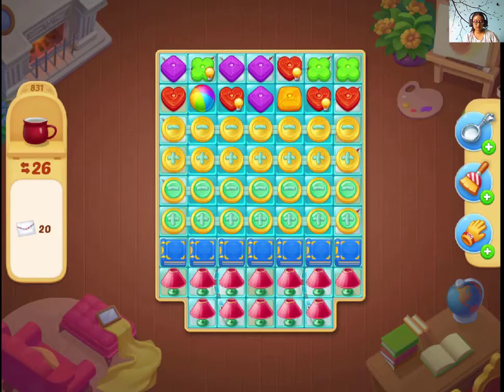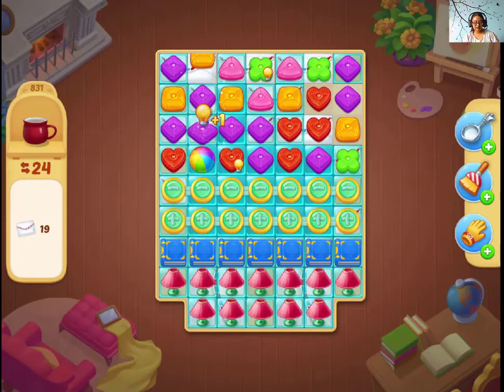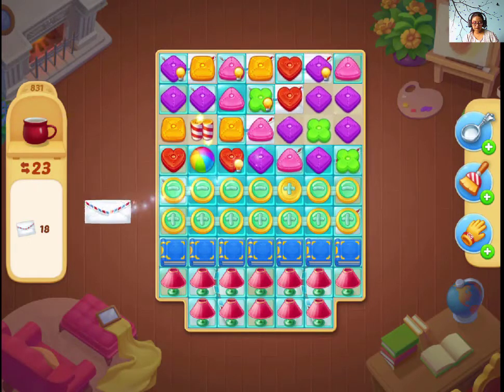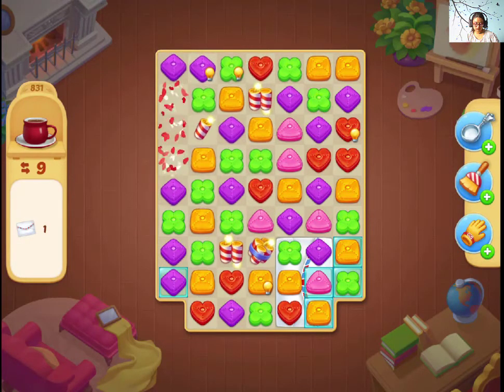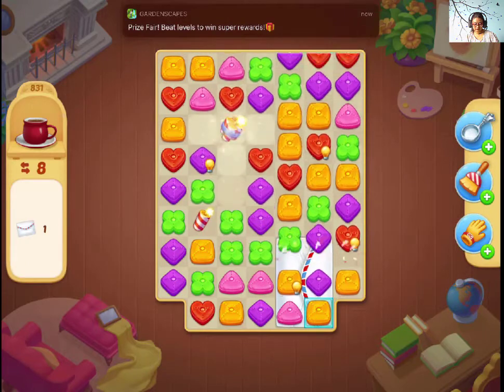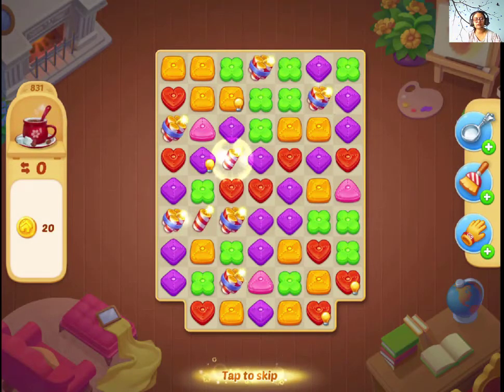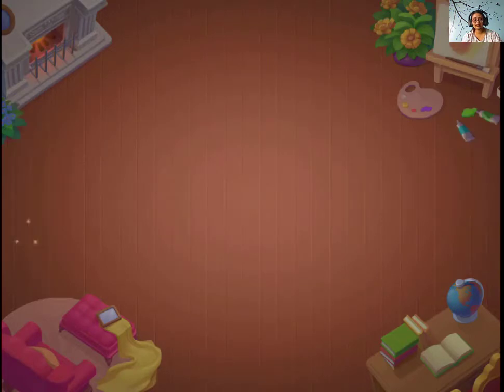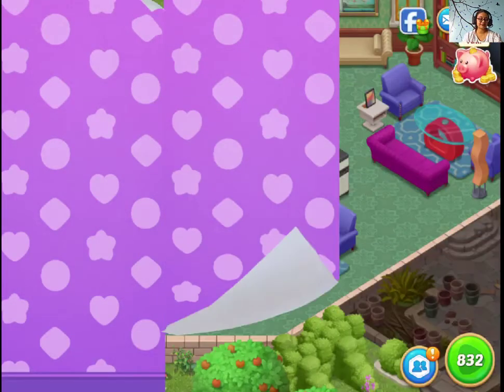Matchington Mansion Level 831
You need letters to win this level. Light up the lamps first.